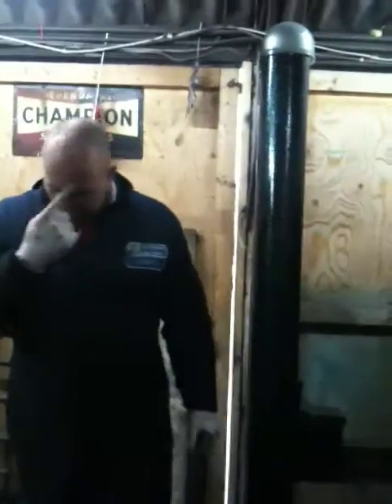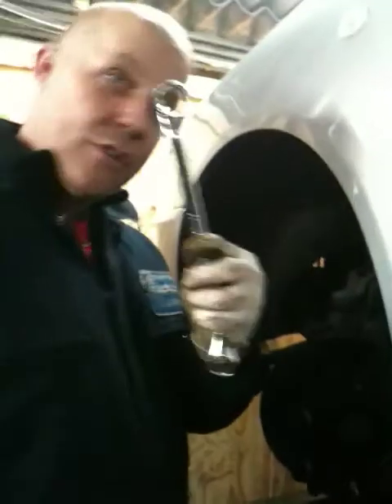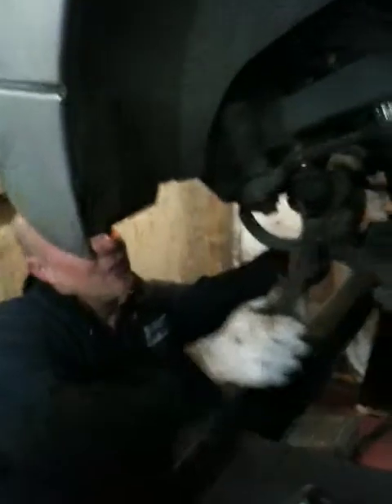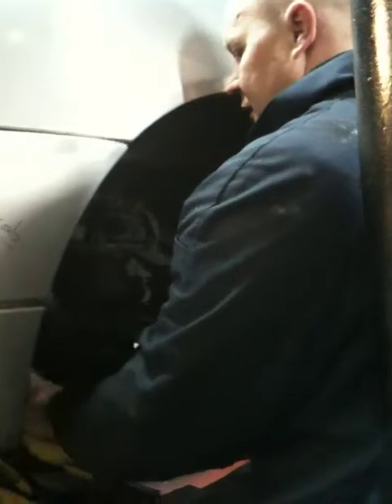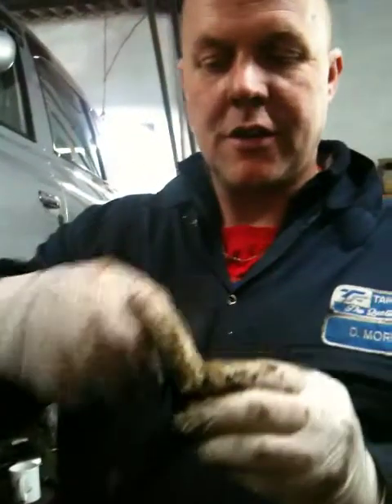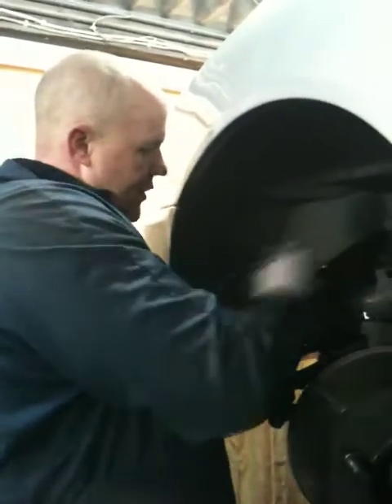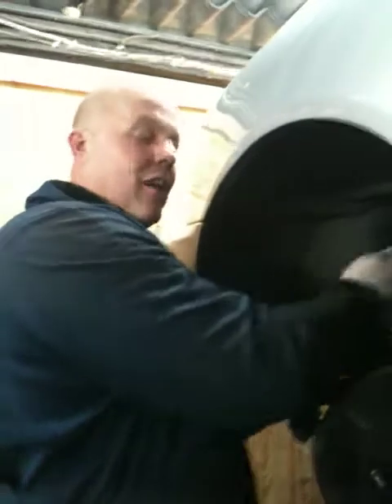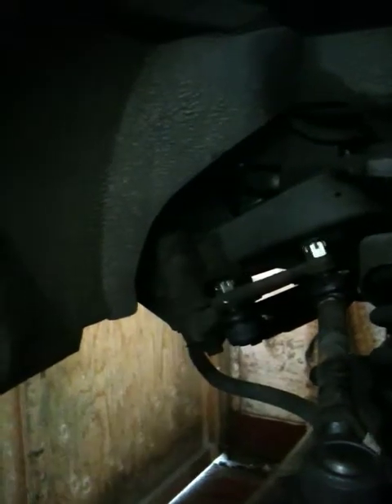LTI taxi repairs part 1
Dan working on a typical tx2 taxi. Listen to me moan rant and rave about how to do it right